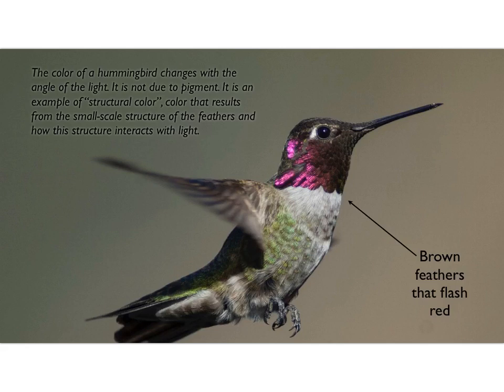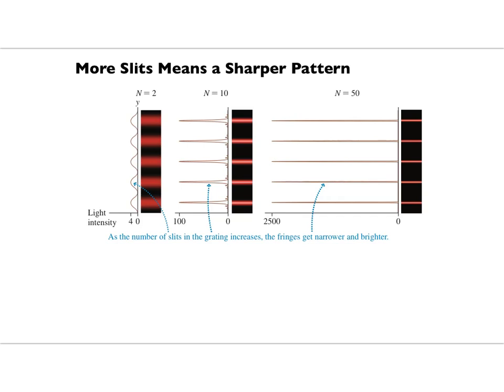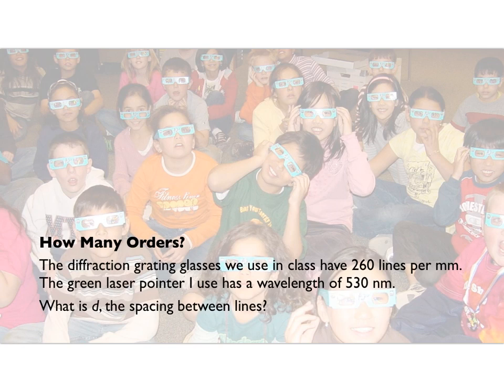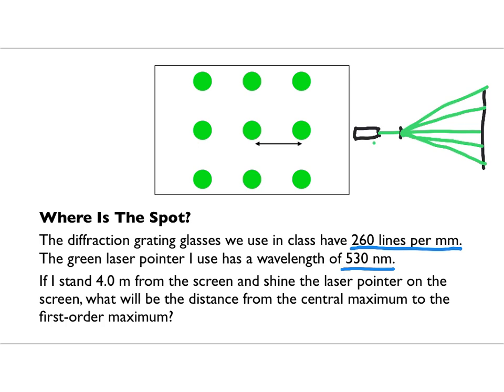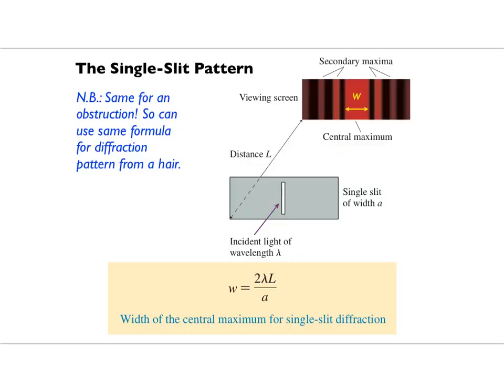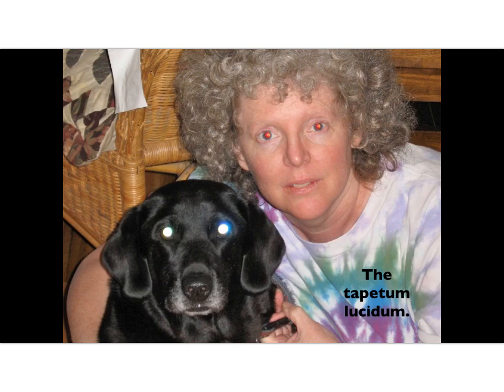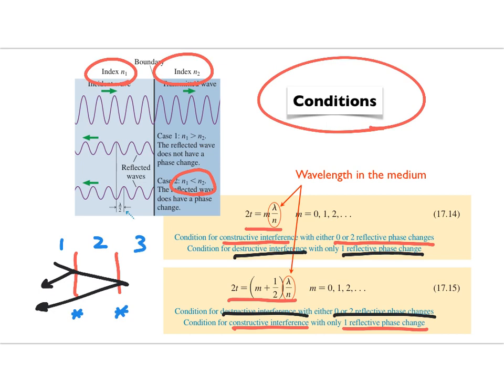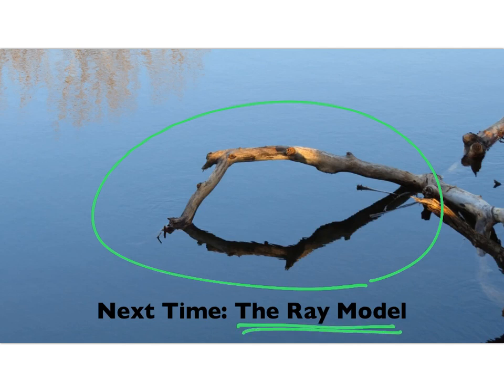Week 13, Day 1